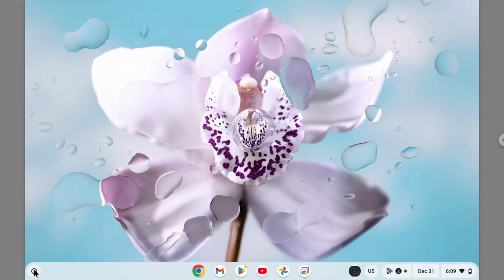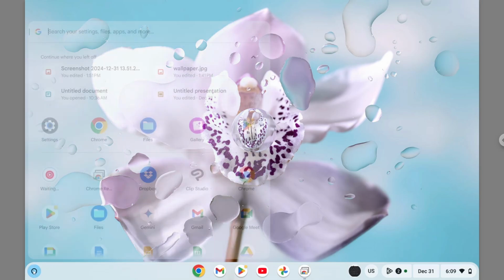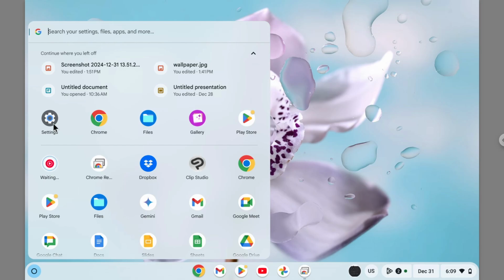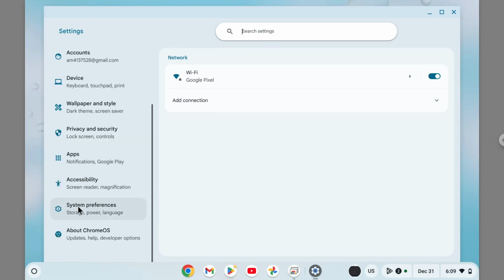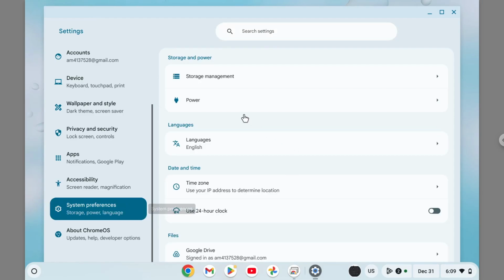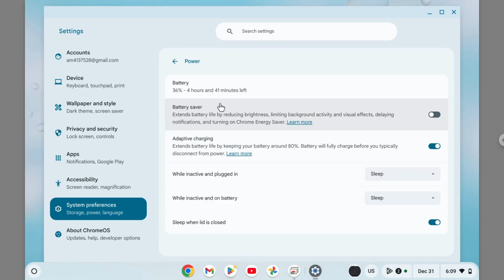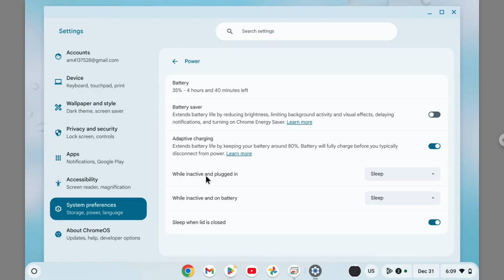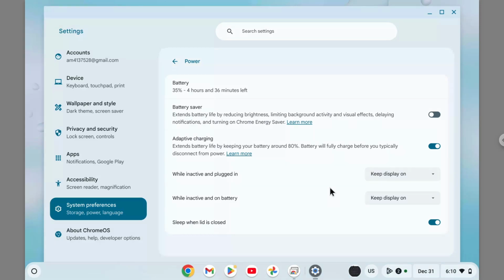How to Keep Chromebook from Entering Automatic Sleeping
👉 In this video, learn how to prevent your Chromebook from entering automatic sleep mode, which can interrupt large downloads, file uploads, and active connections. Discover the simple and effective method using the "Keep Awake" Chrome extension to keep your Chromebook awake, even when the lid is closed or the device is idle. Perfect for those who need to maintain internet connections or complete tasks without interruptions. Watch now to keep your Chromebook awake and working for you